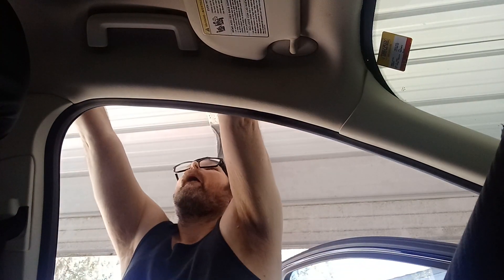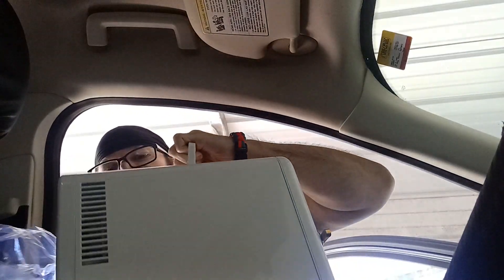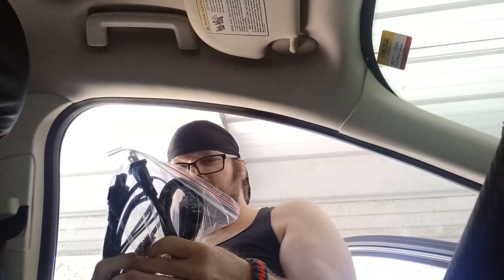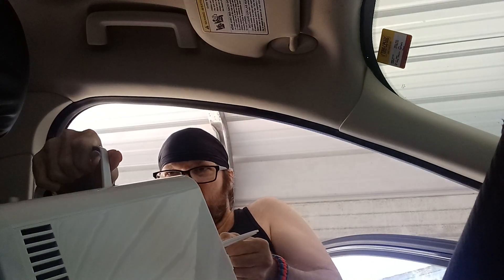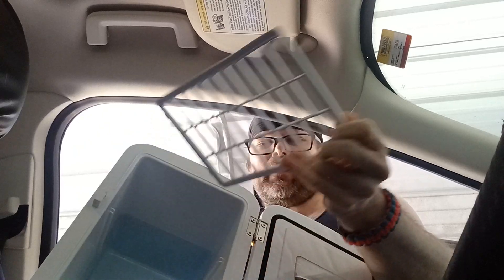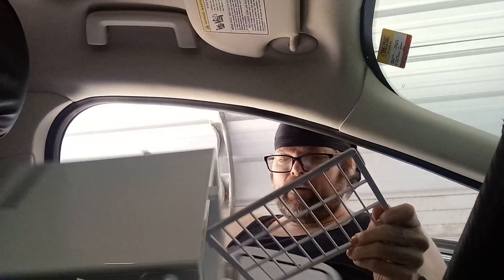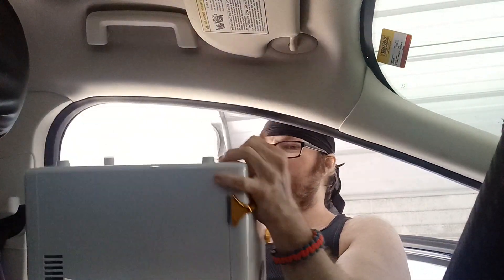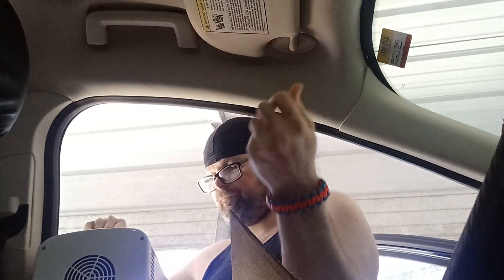Showing the fridge